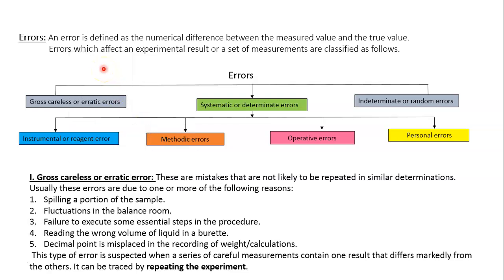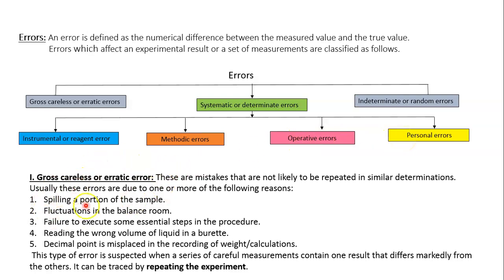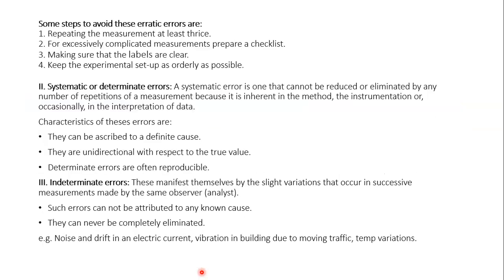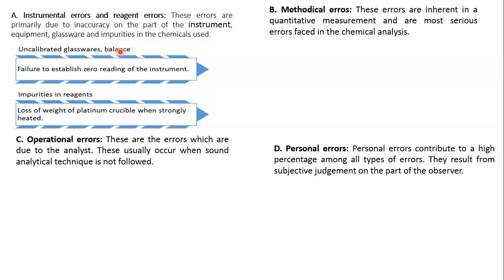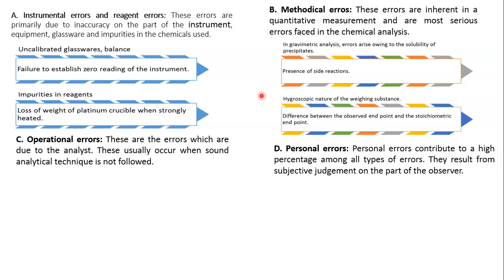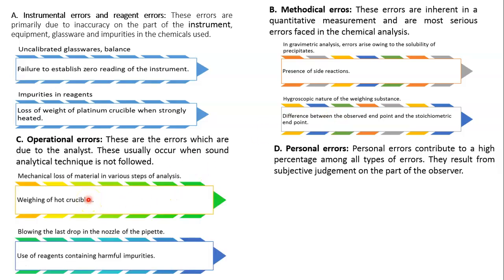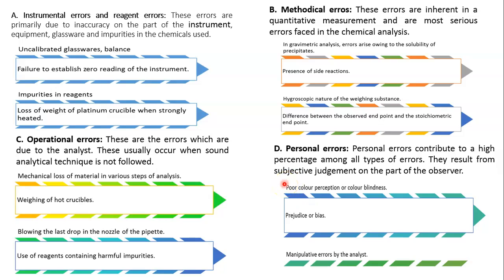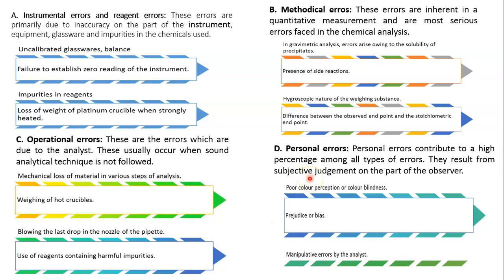Errors lecture video 2